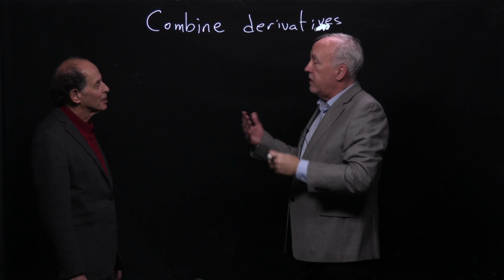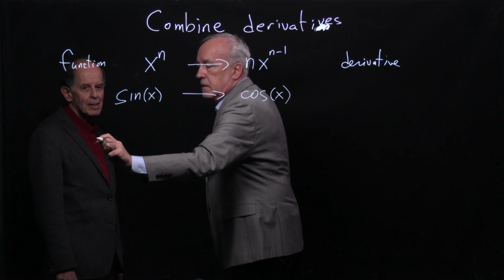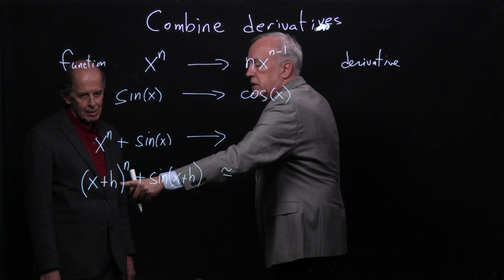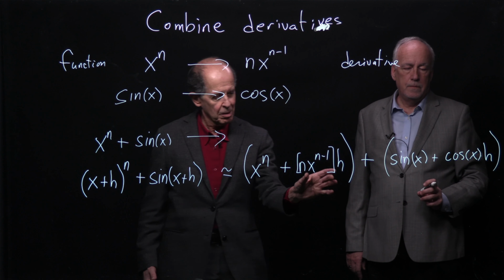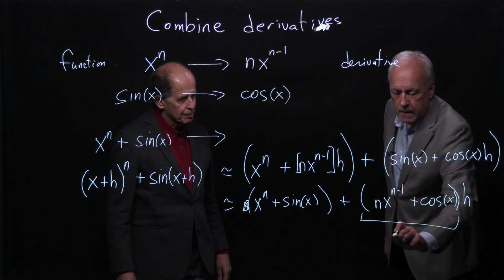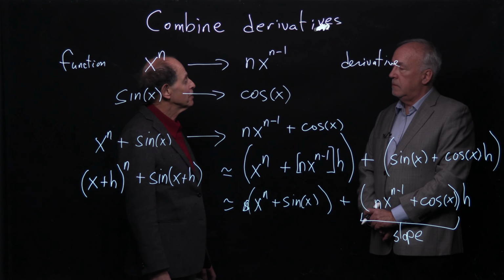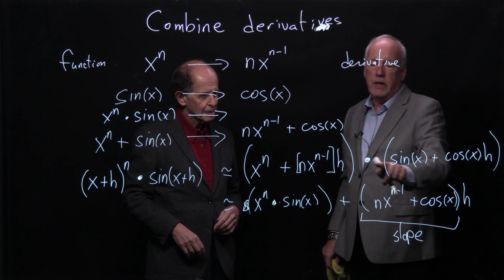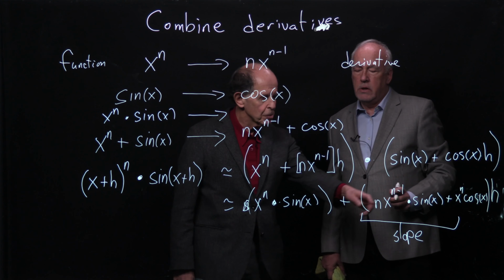Calculus: a limitless perspective. 14: Sum and product rules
A novel approach to calculus using the intuitive idea of "best approximation" as the foundational tool, eliminating the need for limits. Video 14 demonstrates the sum and rule for using the idea of best linear approximation. No limits are involved in this demo.